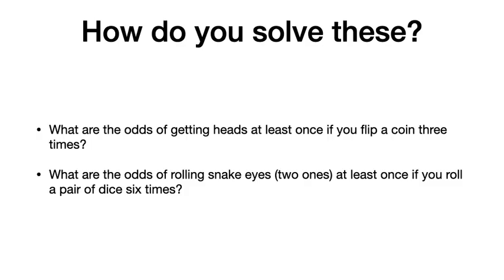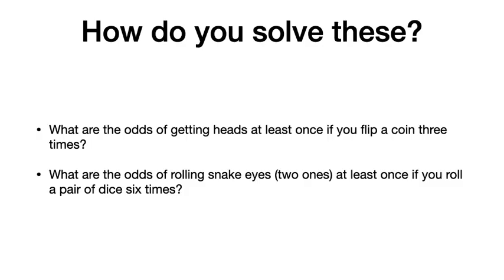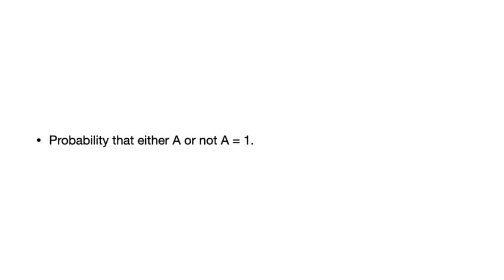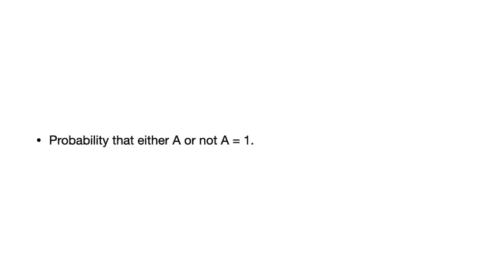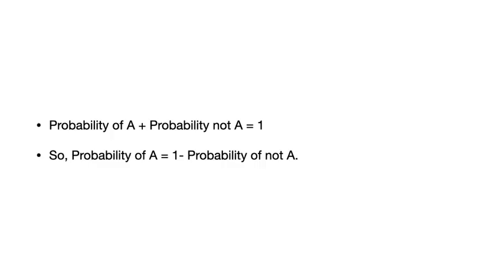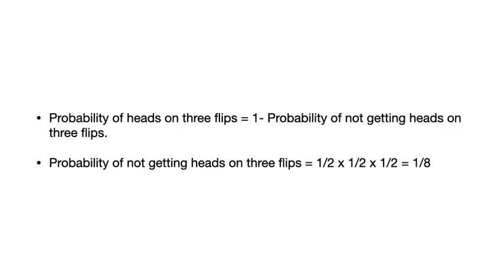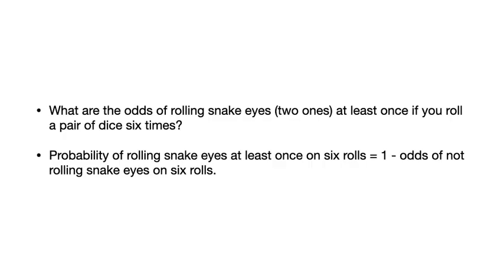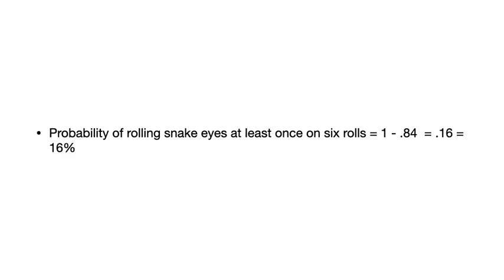Inductive Reasoning B Lecture 1